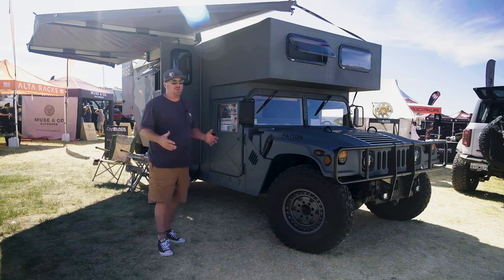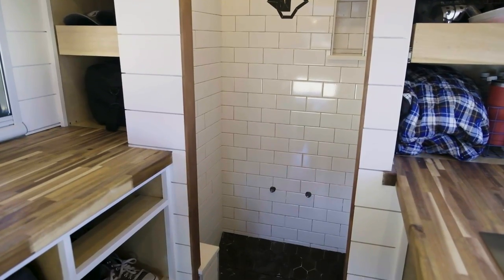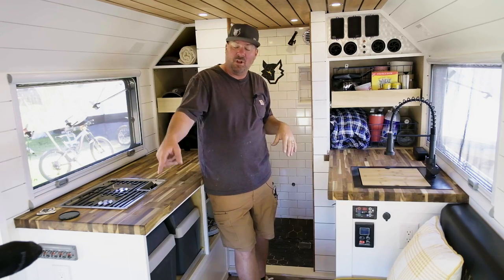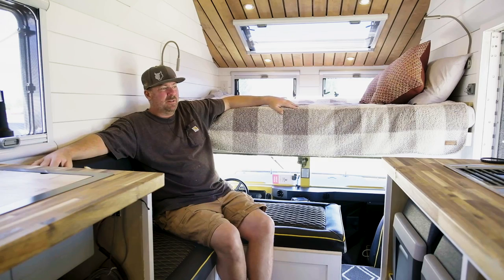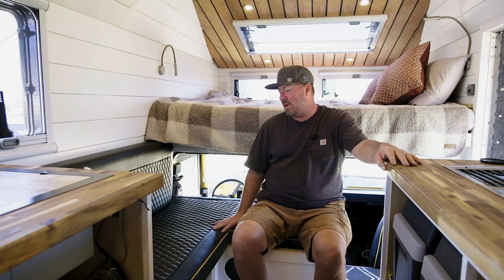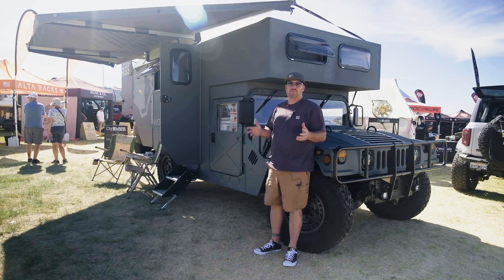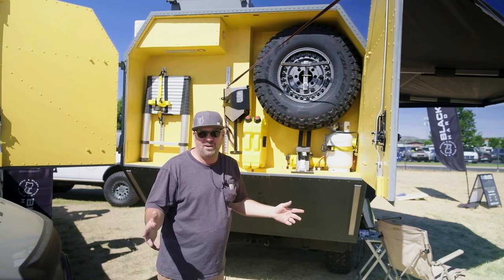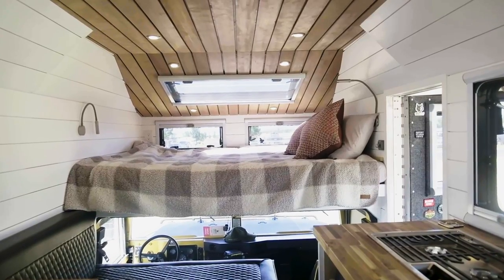Stunning Hummer Based 4x4 Camper Conversion - DIY build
VIDEO DESCRIPTION:

Mr.Wolf started in a skoolie and quickly realized he and his wife wanted more in their tiny home adventure mobile. The goal was a rugged machine that could take on any path, with a warm feeling when you walk into the living space.

The kitchen is open with ample prep space, a two-burner stove, and a top-loading dual-sided fridge. The bathroom was thoughtfully designed with lightweight tile and a hidden compost toilet. Lining the walls is shiplap, and the ceiling is beautiful teak wood.

Durability isn't a question in this Hum-V tiny home as the interior is produced with all marine-grade material, and the exterior is 1/8 inch plate aluminum all the way around with Raptor liner paint for added protection.

00:00 Introduction
00:42 Overland Kitchen
01:32 Overland Bathroom
02:30 Overland Storage/Shades/Lighting
03:18 Overland Solar
03:45 How/Why Life on the Road
05:21 Overland Living Space
06:52 Overland Vehicle vs. RV
08:58 Overland Exterior